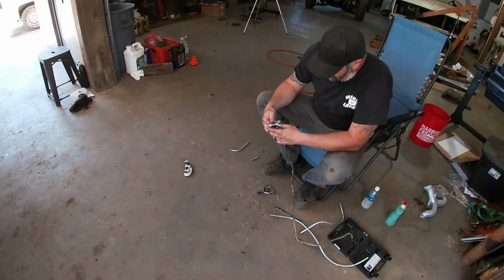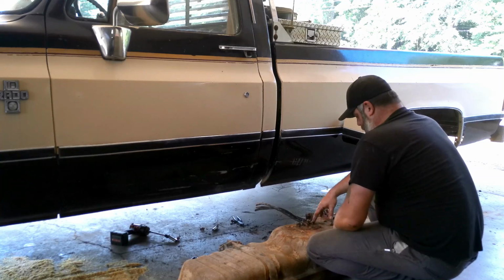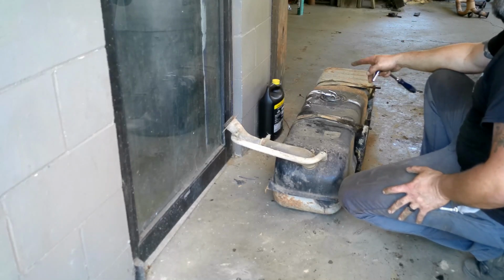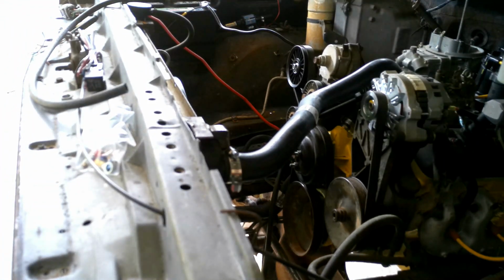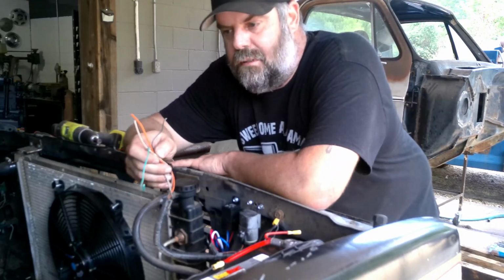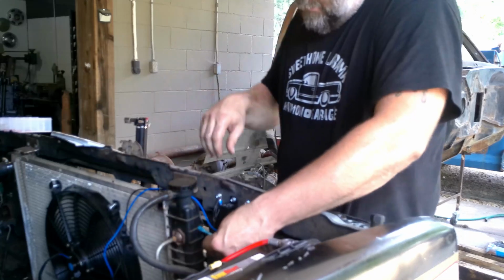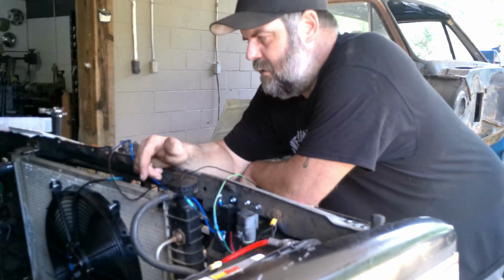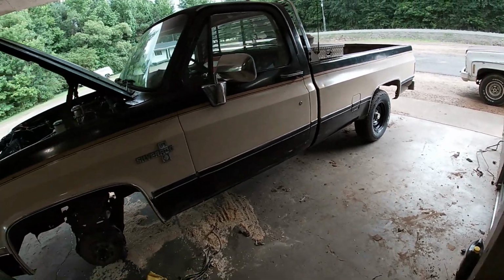Restoration of our 1985 Chevy C10 Squarebody continues! Swamp Thing is coming along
In this video I continue on the restoration of "Swamp Thing" The 1985 Chevy C10 Squarebody that we pulled out of the swamp a few months ago. Its getting real close to becoming my nephews daily driver.

SEND ME STUFF:
Millport, AL 35576